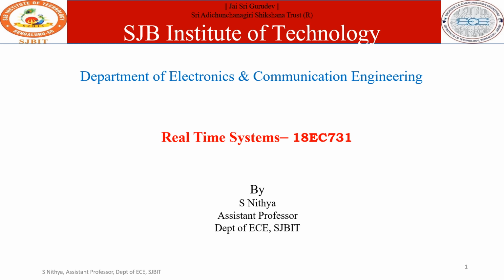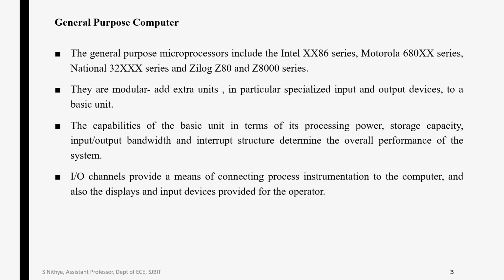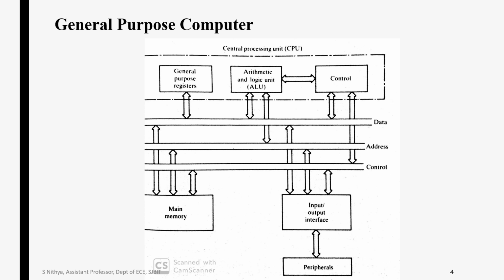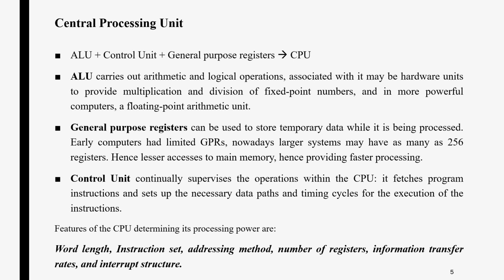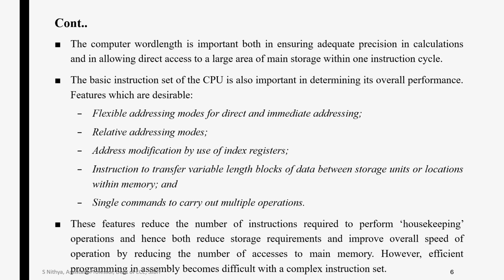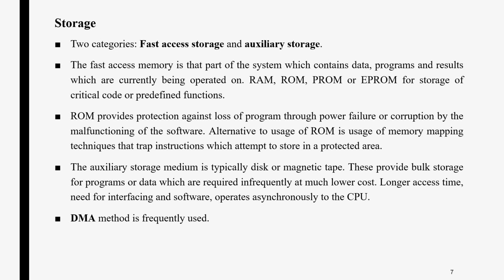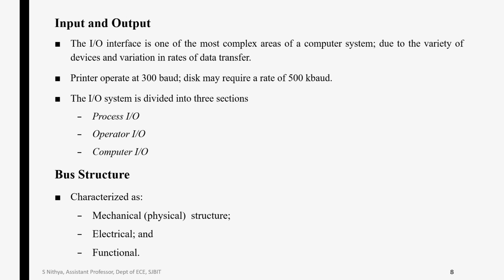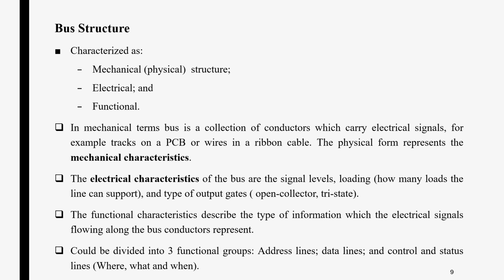RTS_introduction & general purpose computer